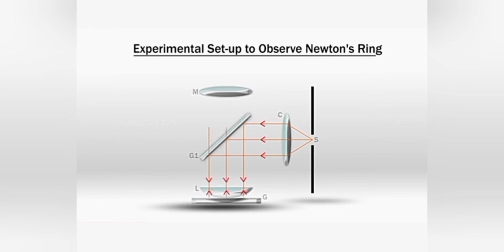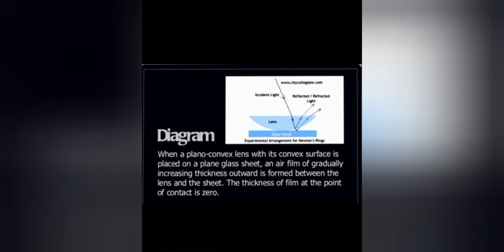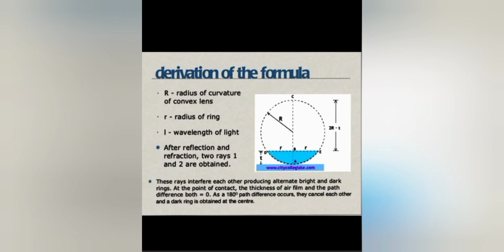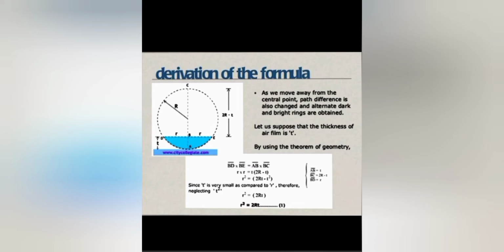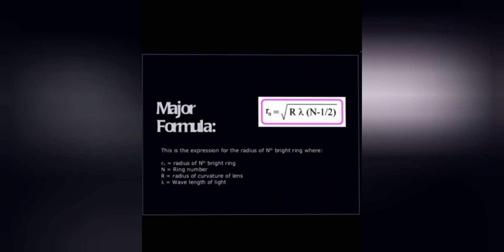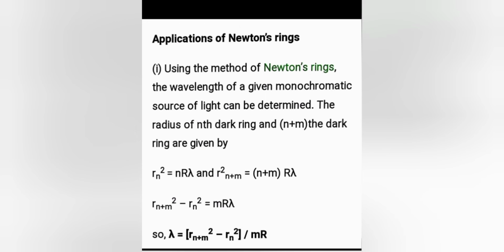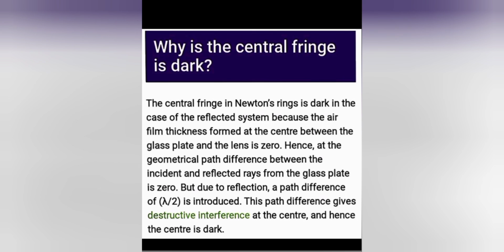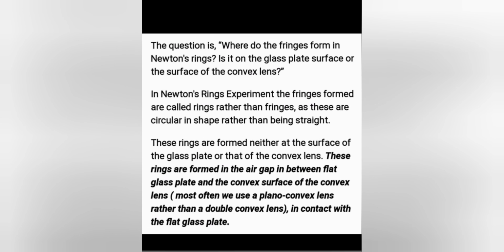Topic Newton's Rings By - Krishna Rai Roll. No. 21NS0167 Bsc. 2nd sem physics